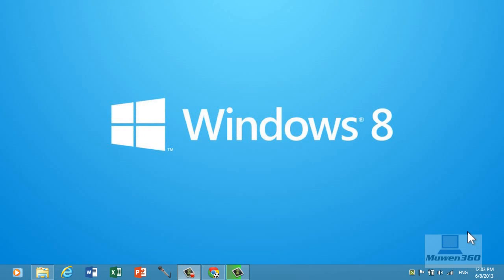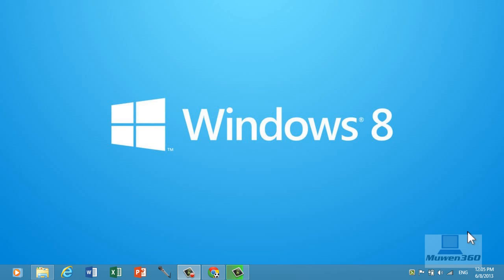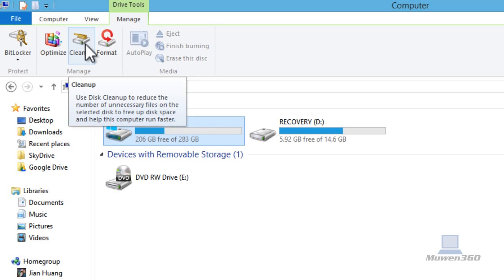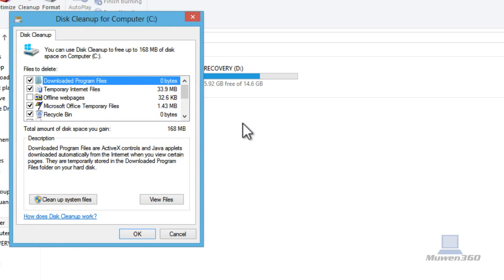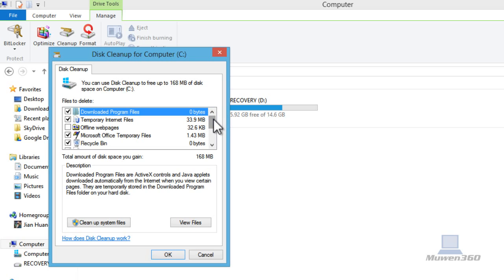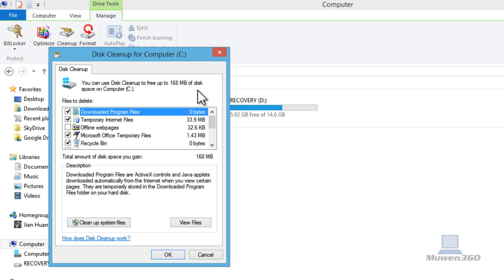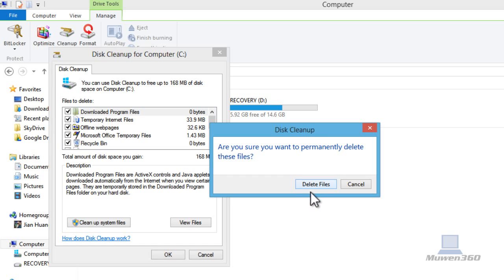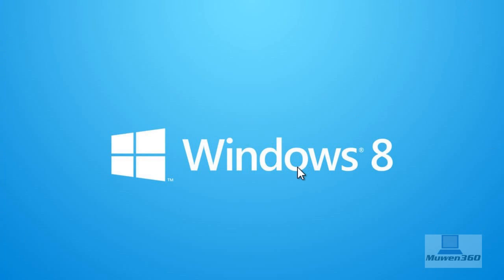Windows 8 Tutorial - How To Cleanup/Have MORE Space On Your Computer Hard Drive[EASY&NO DOWNLOAD]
Hard Drive space quickly runs out as you use your computer. Why? Because of all the junk files your computer secretly saved! Those files also make your computer slow! Clean up your drive and A LOT MORE space will be freed up for you to use and have speed back for your computer! A simple tutorial to show you how to do it on Windows 8  through the built-in Disk Cleanup tool(no download necessary). Do this from periodically so you always have PLENTY of space!